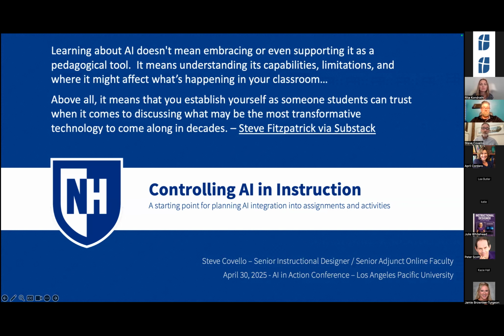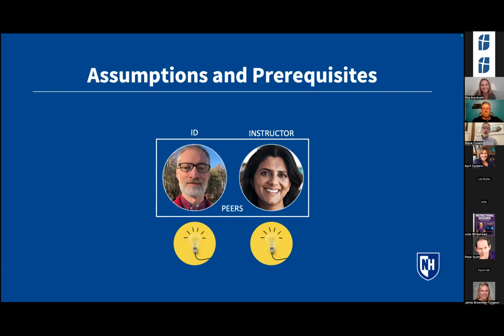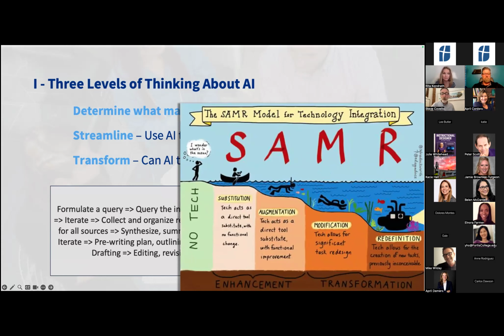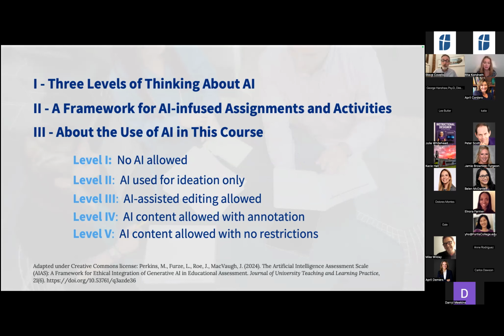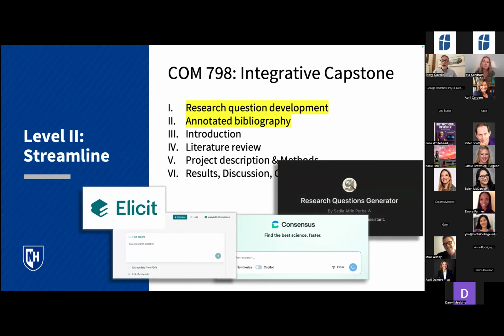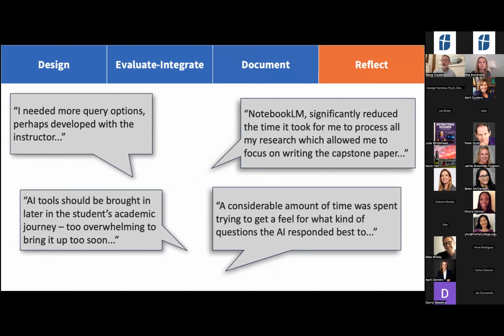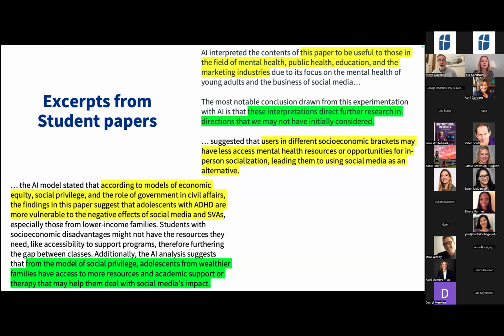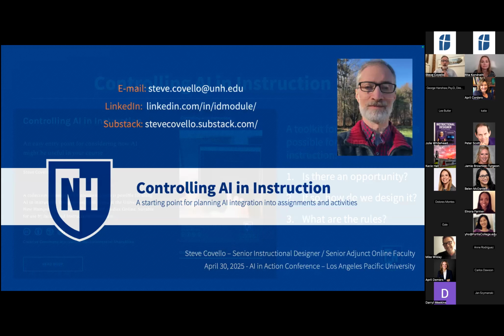AI in Action | Controlling AI in Instruction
Session Speaker: Steve Covello, MSID - Senior Instructional Designer/Senior Adjunct Online Faculty, UNH College of Professional Studies

This session explores how Faculty need an easy entry point for thinking about using AI in their course, how to design an assignment using an AI resource, and how to annotate the assignment so students know which uses of AI are permissible. The Controlling AI in Instruction toolkit provides a basis for discussion with an instructional designer to make critical design decisions, which then leads to a framework for creating them.

Speaker Bio:
Steve is the Senior Instructional Designer and Senior Adjunct Online Faculty at UNH College of Professional Studies Online in Manchester, NH. Steve is a graduate of the IDD&E Master’s program at Syracuse University and is a frequent guest professional. He is a leader in AI integration into online education, online interactive multimedia development, and OER. His prior career includes 17 years working in the New York City Madison Avenue television commercial post-production industry.